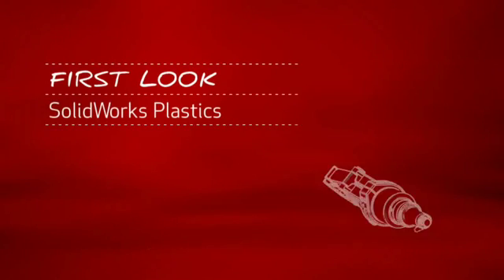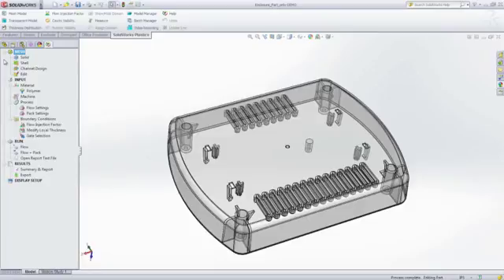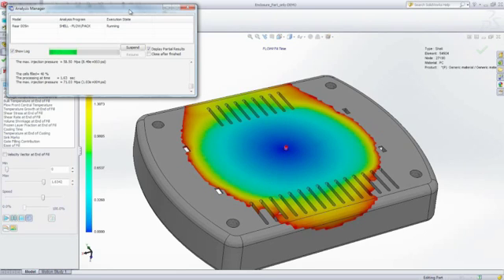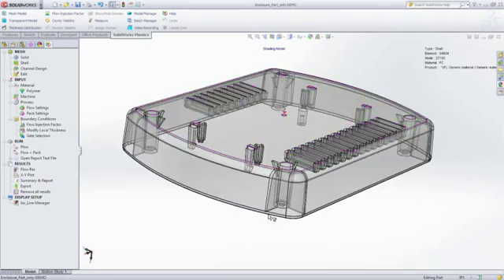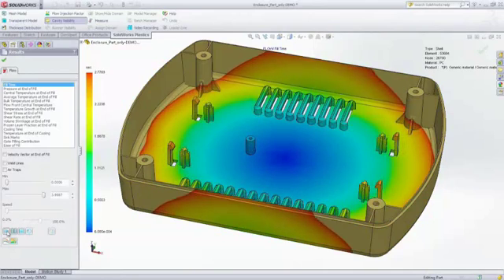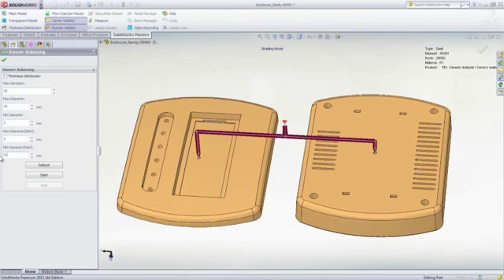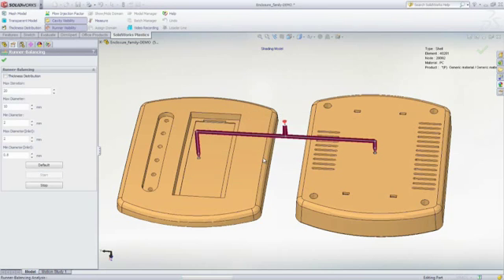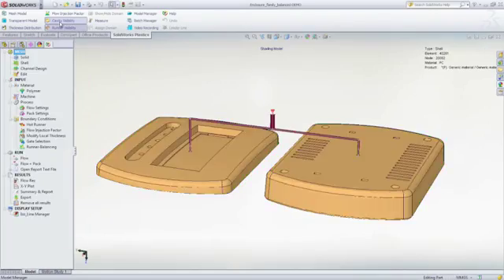SolidWorks Plastics 2012 FirstLookVideo Final